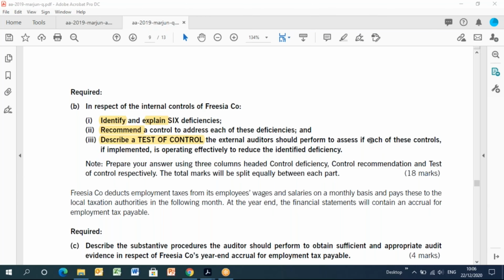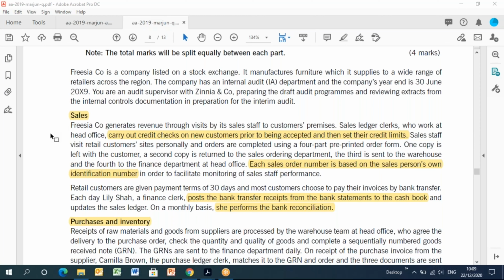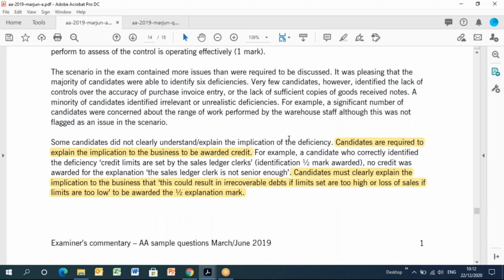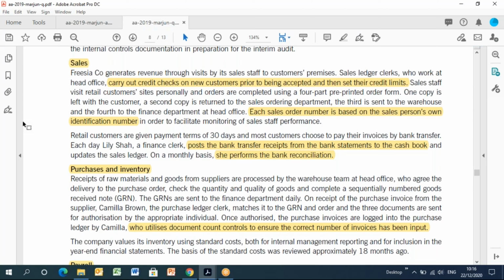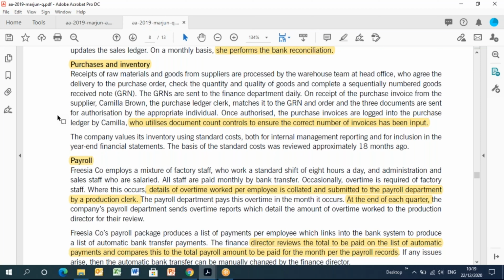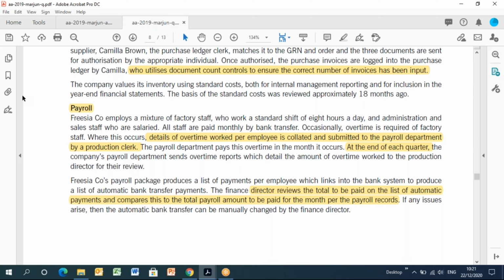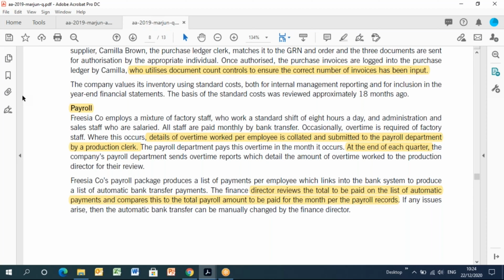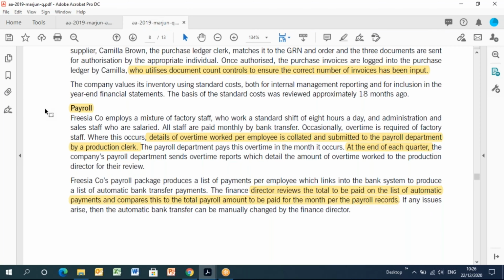AA Debrief Exam Questions- Internal Controls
Internal Control – ACCA Audit and Assurance (AA)